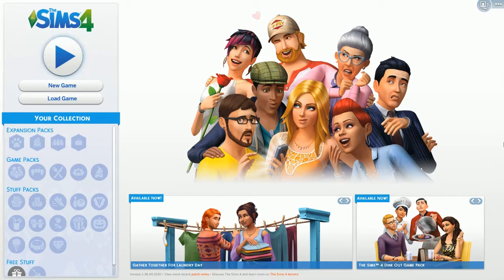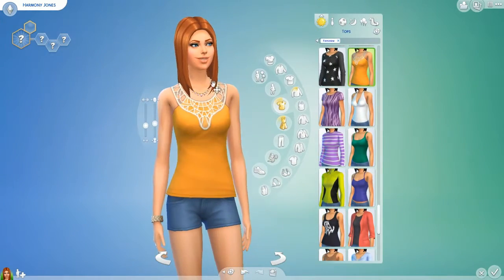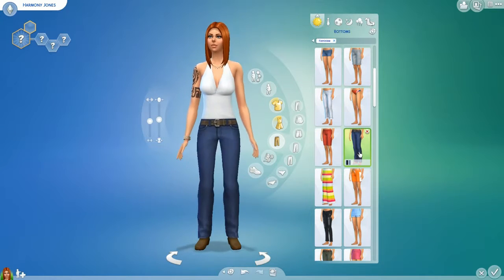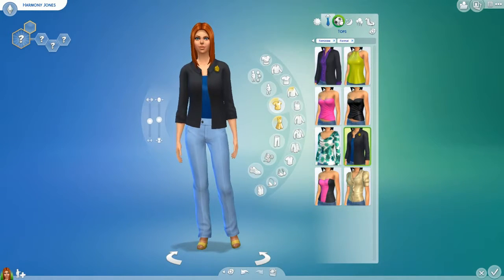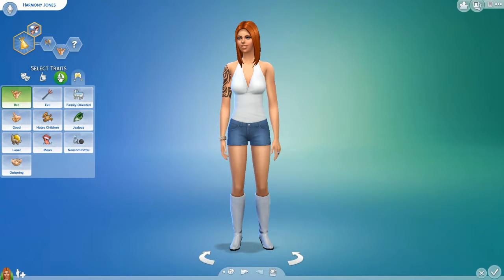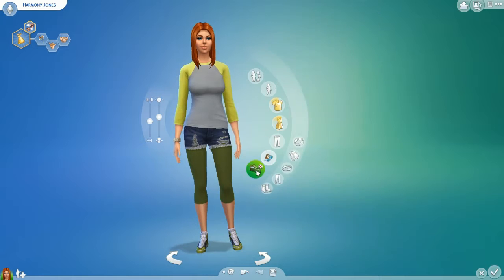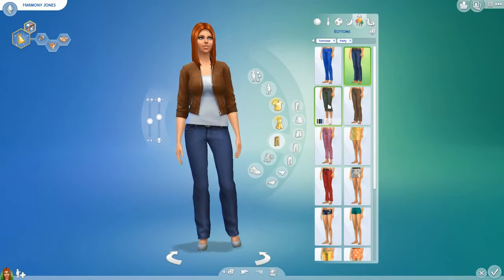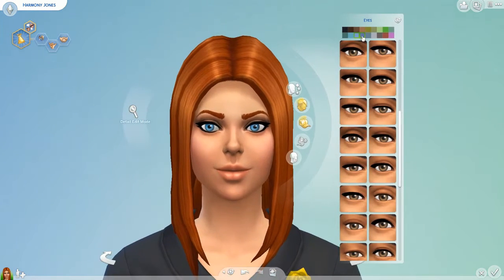The Sims 4 - Introducing Harmony Jones | EP 01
CHiLL loves to take control of a single character in The Sims games and see what kind of mayhem he can make happen! Let's see what happens when he roleplays as Harmony Jones, the next up-and-coming entertainer!